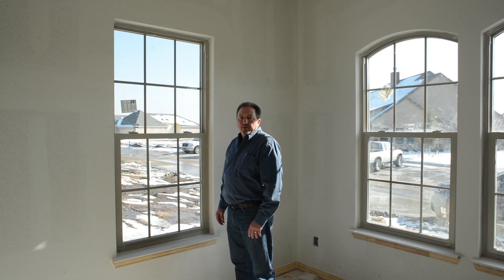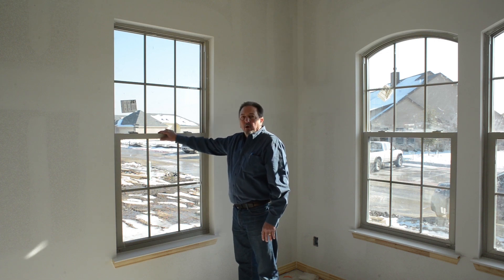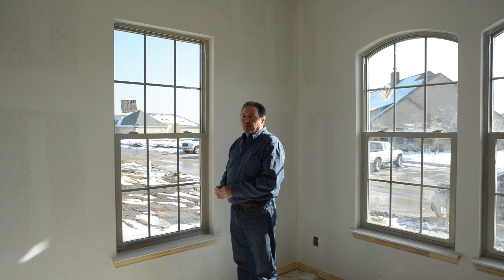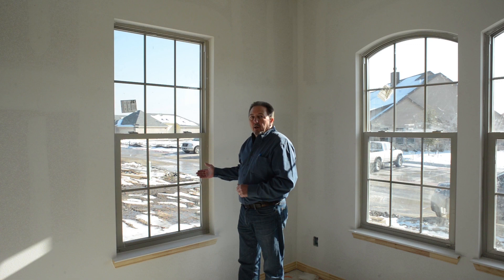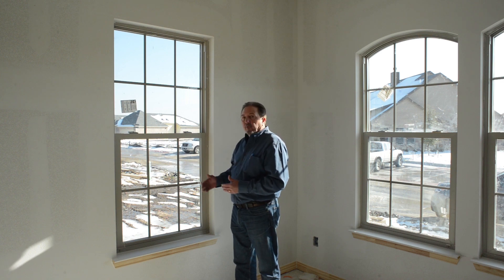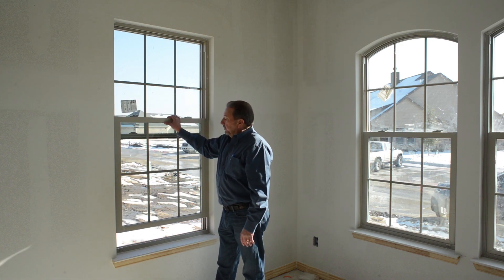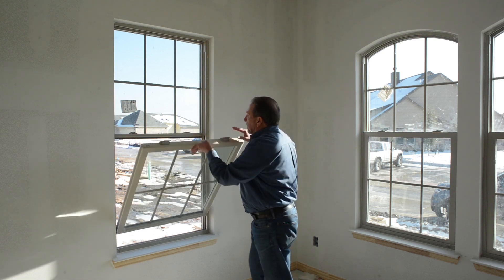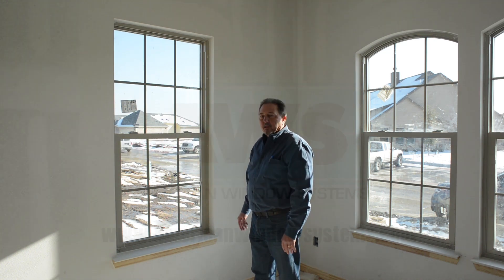Single Hung Window Fort Worth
Single hung windows have a bottom sash that slide vertically up and down.  These windows can be used as a replacement window, or used during new construction to get the highest efficiency.  The grids are between the glass as a decorative feature, and is very easy to clean.
6201-C Dowdell Road, Fort Worth, Texas 76119